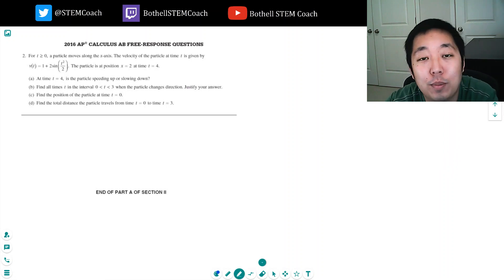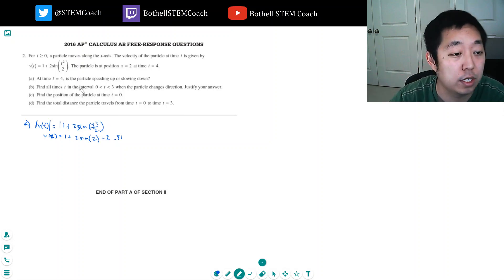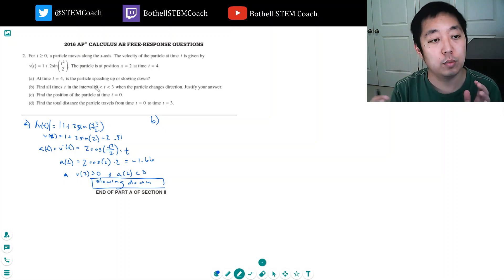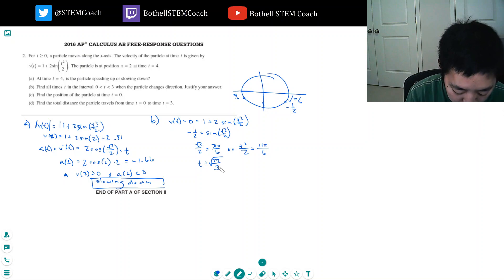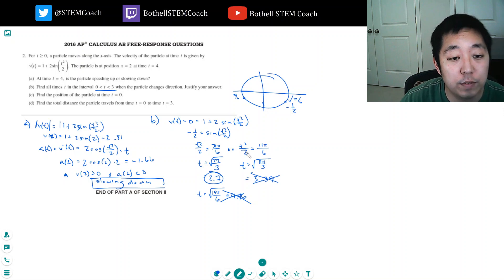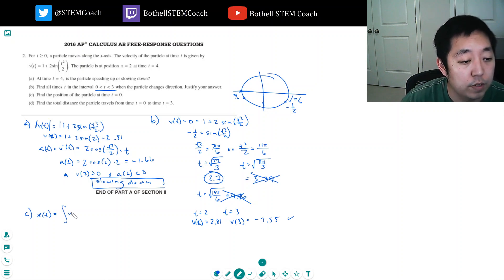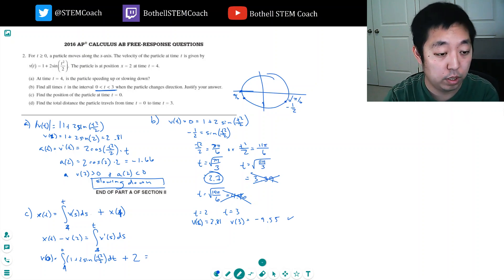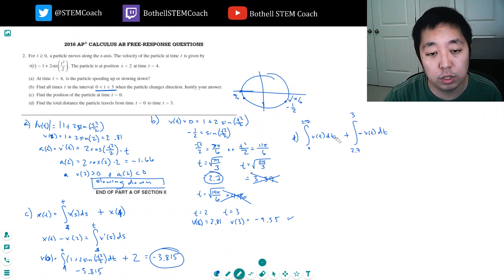2016 AP Calculus AB Free Response #2